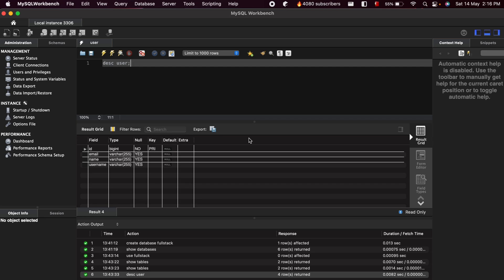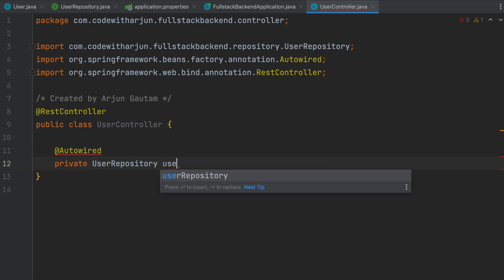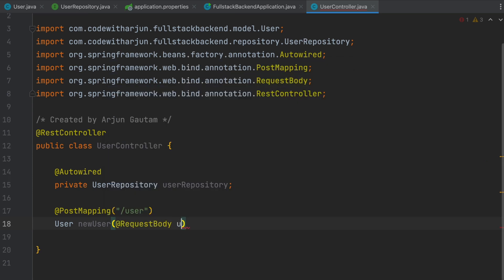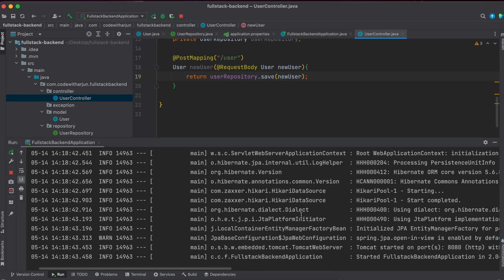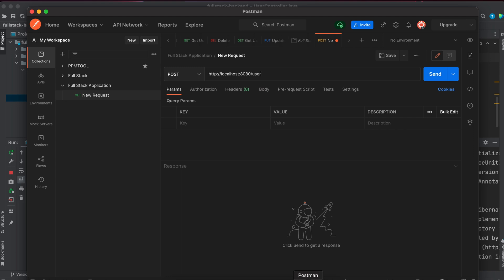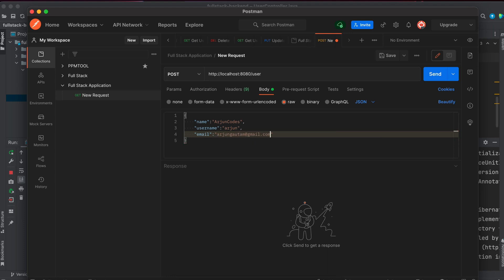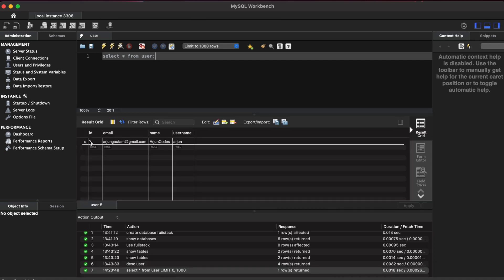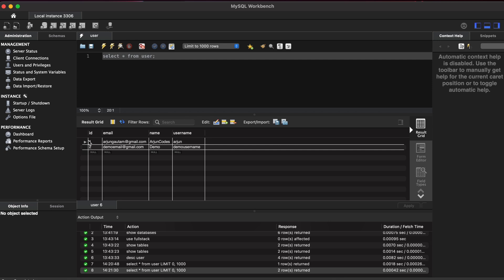for sending data in database || Full Stack CRUD Application Spring Boot and React -03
In this video i have shown how to use @PostMapping Annotation in Spring Boot to send data in MySQL database and check using PostMan.